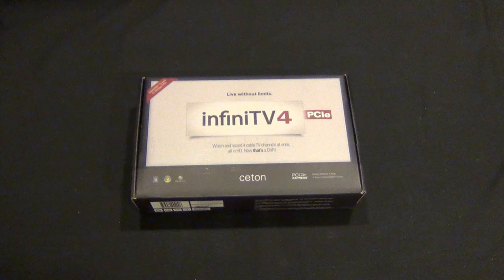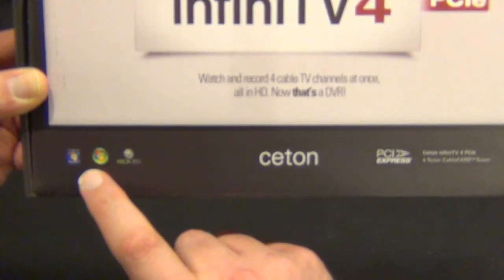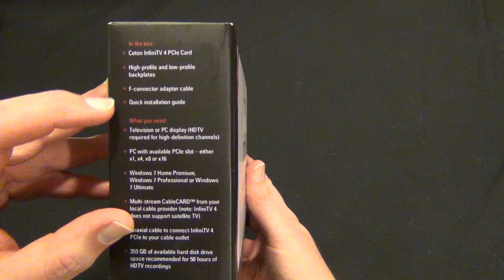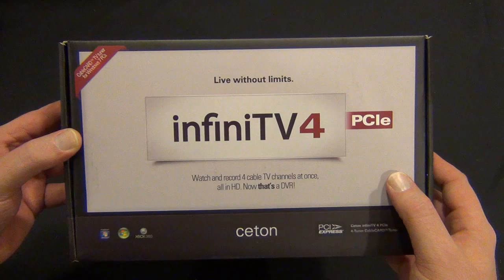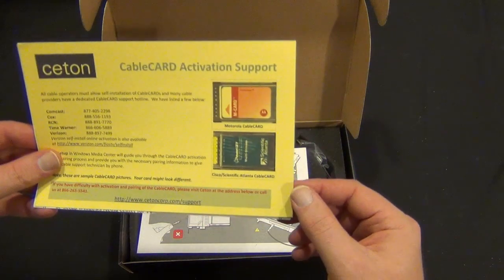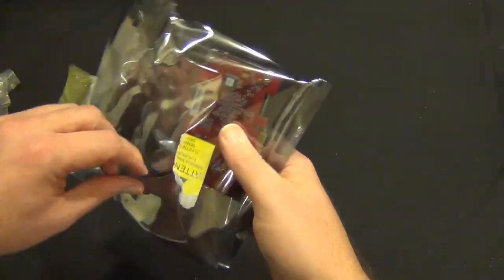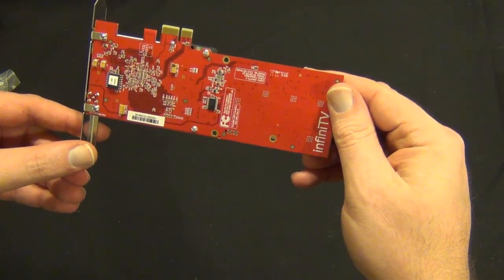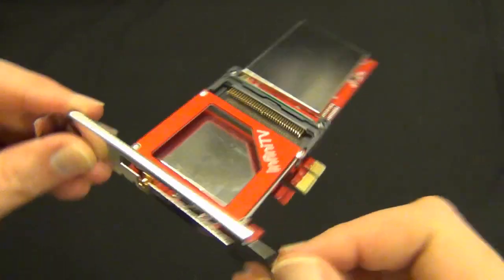Ceton inifiniTV 4 HD Cable Tuner Card Unboxing - TimmyTechTV